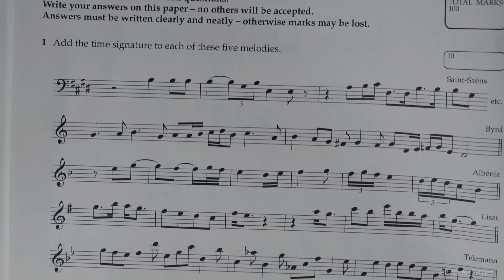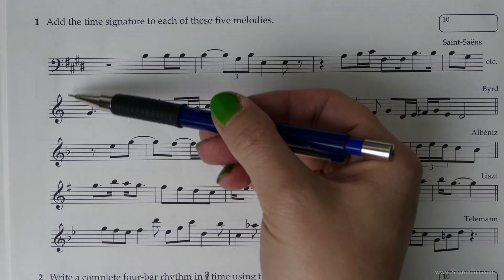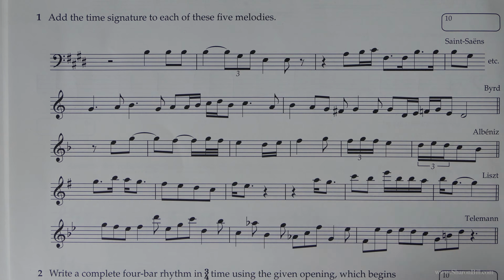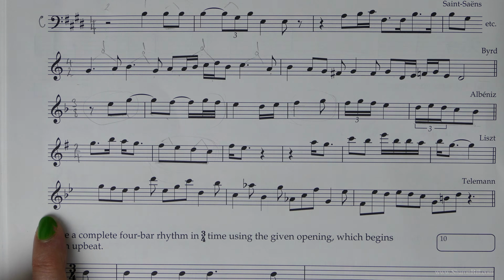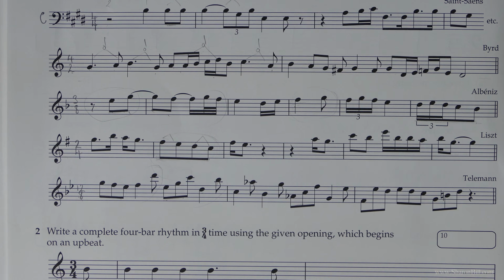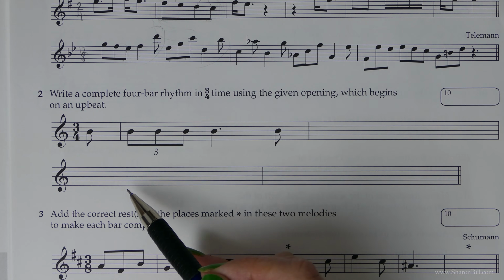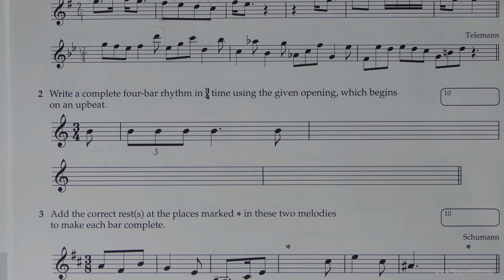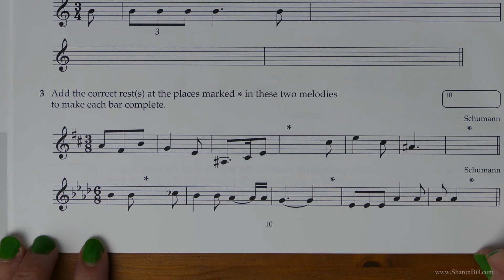ABRSM Music Theory Grade 3 Past Paper 2016 C Part 1 with Sharon Bill